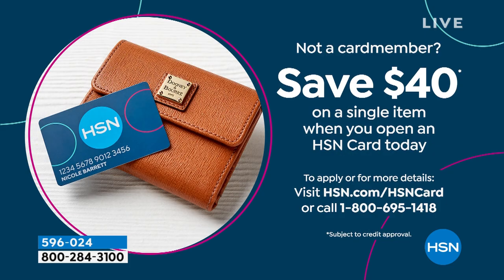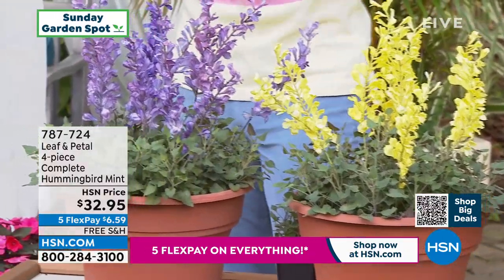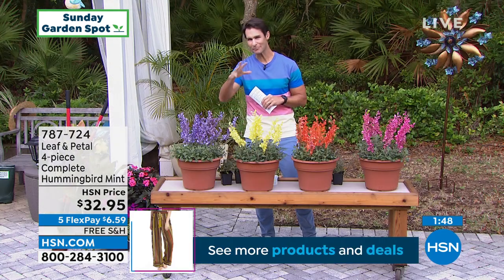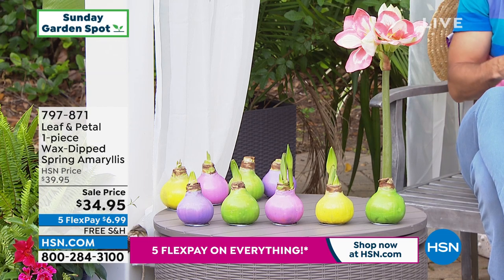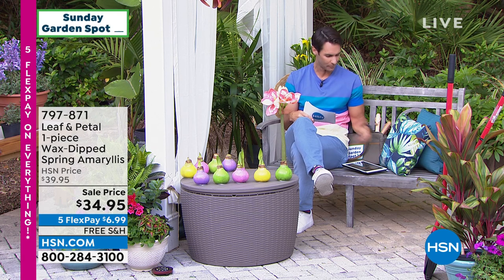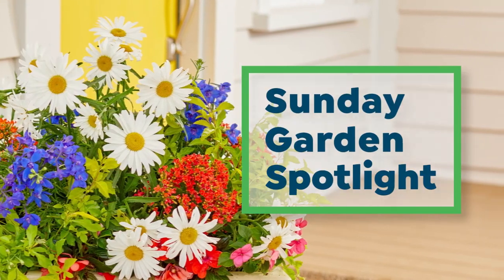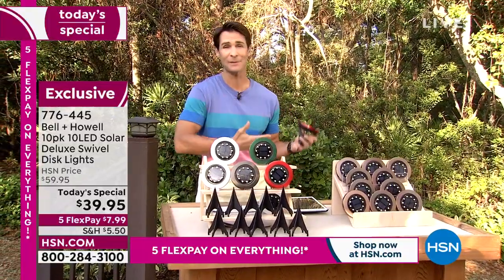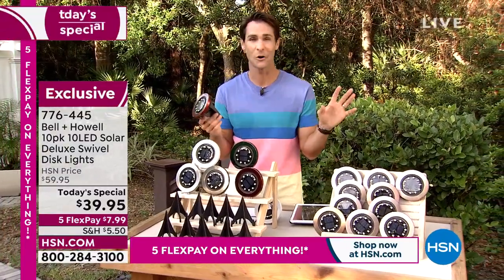HSN | Sunday Garden Spot 03.27.2022 - 08 AM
Sunny-up  Sunday mornings this spring with all things green, gorgeous and ... garden!